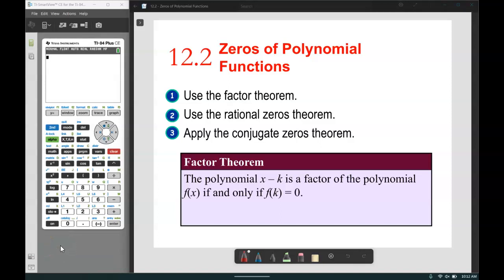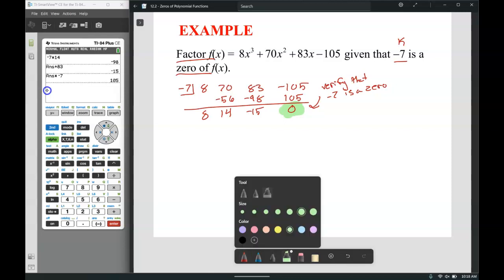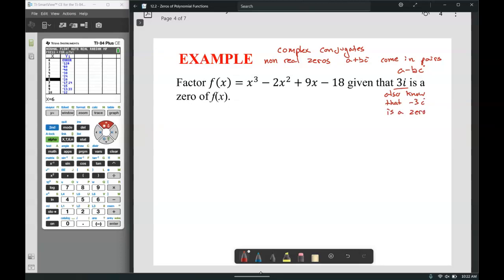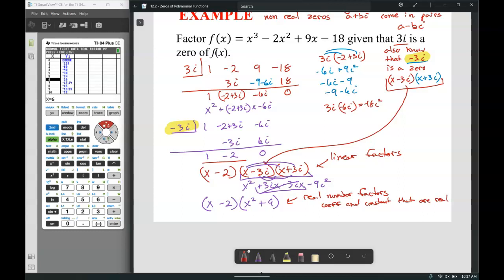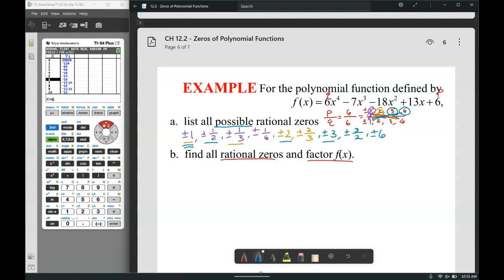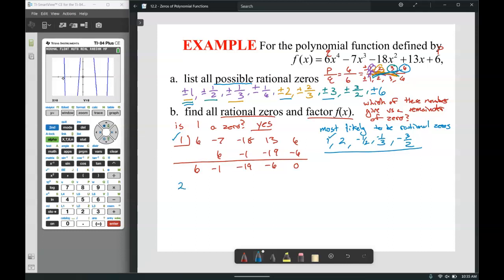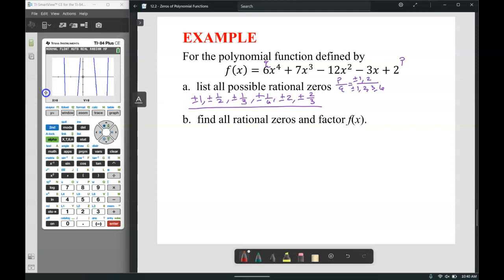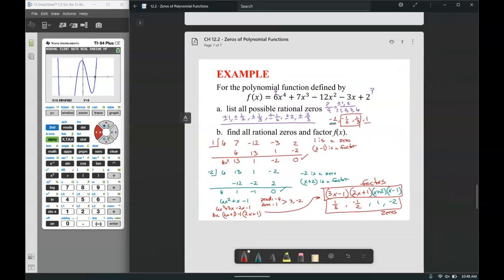MCR - 12.2 - Zeros of Polynomial Functions